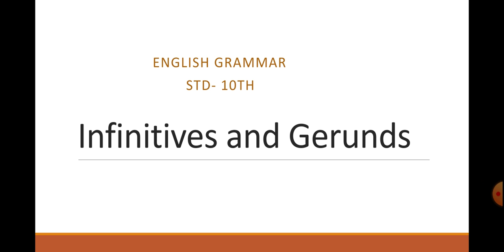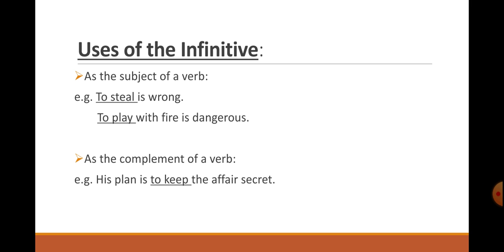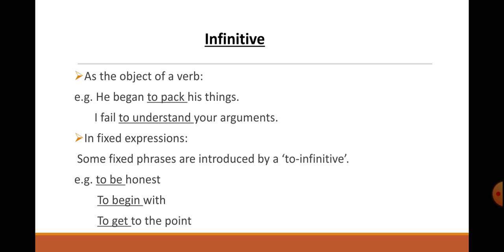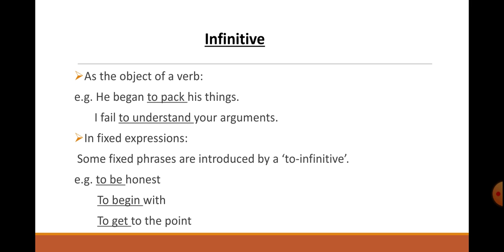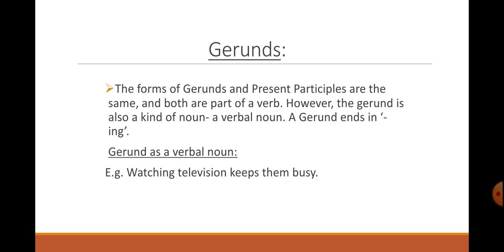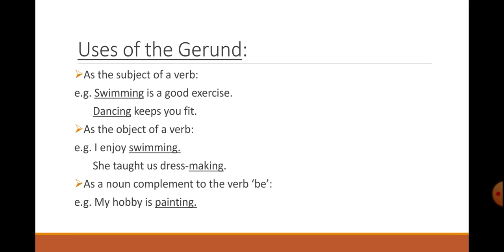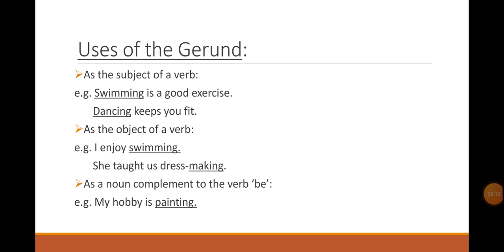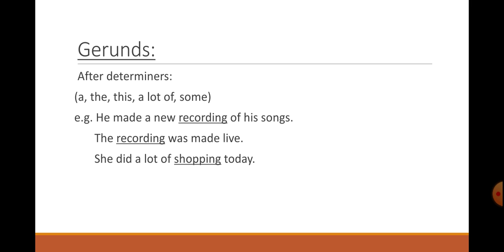English Grammar- Infinitives and Gerunds